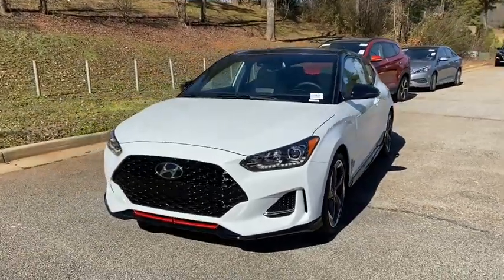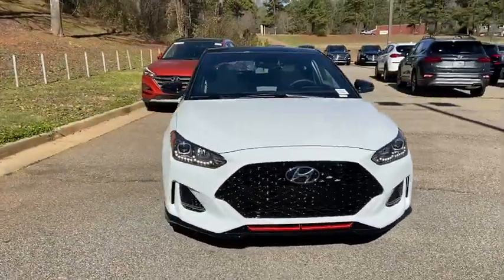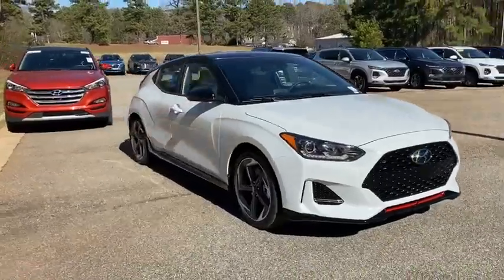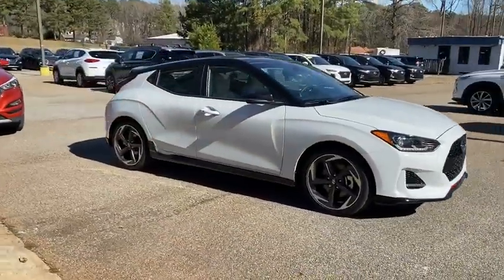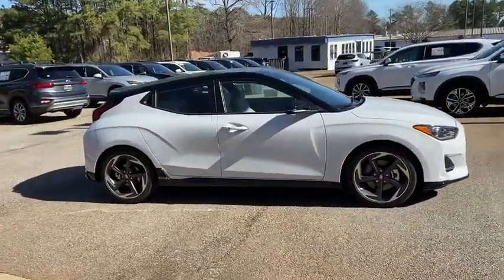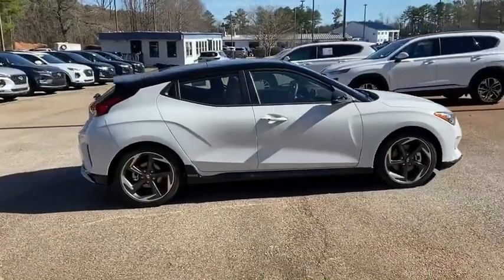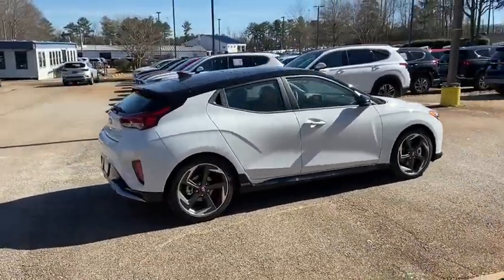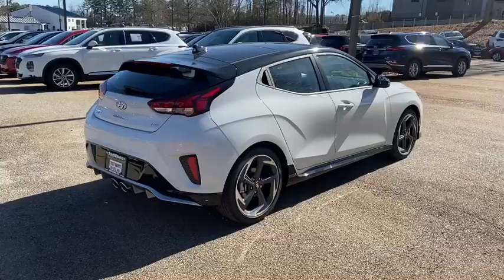2020 Hyundai Veloster Newnan, Peach Tree, Carrollton, Grantville, Palmetto, GA 2Z5477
New 2020 Hyundai Veloster available in Newnan, Georgia at  at Southtowne Hyundai Newnan. Servicing the Peach Tree, Carrollton, Grantville, Palmetto, GA area.
2020 Hyundai Veloster Turbo Ultimate - Stock#: 2Z5477 - VIN#: KMHTH6AB3LU029316

800 Bullsboro Dr.

2020 Hyundai Veloster Turbo Ultimate White 3D Hatchback FWD Shiftronic 1.6L 4-Cylinder DGI DOHCbrbrTHIS VEHICLE INCLUDES THE FOLLOWING FEATURES AND OPTIONS: Option Group 01 4-Wheel Disc Brakes 8 Speakers ABS brakes Air Conditioning AM/FM radio: SiriusXM Automatic temperature control Blind spot sensor: Blind Spot Collision Warning (BCW) warning Brake assist Bumpers: body-color Cargo Net Carpeted Floor Mats Delay-off headlights Distance pacing cruise control: Smart Cruise Control (SCC) Driver door bin Driver vanity mirror Dual front impact airbags Dual front side impact airbags Electronic Stability Control Emergency communication system Exterior Parking Camera Rear Four wheel independent suspension Front anti-roll bar Front Bucket Seats Front Center Armrest Front reading lights Fully automatic headlights Heads-Up Display Heated door mirrors Heated Front Bucket Seats Heated front seats Illuminated entry Leather Seat Trim Leather Shift Knob Leather steering wheel Low tire pressure warning Navigation System Occupant sensing airbag Outside temperature display Overhead airbag Overhead console Panic alarm Passenger door bin Passenger vanity mirror Power door mirrors Power moonroof Power steering Power windows Premium audio system: Infinity Radio: AM/FM/SiriusXM 8 Navigation Display Audio Rain sensing wipers Rear anti-roll bar Rear Bumper Applique Rear window defroster Rear window wiper Remote keyless entry Security system Speed control Speed-sensing steering Split folding rear seat Spoiler Steering wheel mounted audio controls Tachometer Telescoping steering wheel Tilt steering wheel Traction control Trip computer Turn signal indicator mirrors Variably intermittent wipers Wheel Locks and Wheels: 18 x 7.5J Alloy (C-Type).brWe offer market based pricing so please call or Bram @ to check on the availability of this vehicle. We will buy your vehicle even if you do not buy ours. Open 7 Days a Week to Serve you. 9-8pm M-F 9-7pm SAT SUN. 1-5pm. SouthTowne is a family owned and operated full-service dealer serving the communities of Newnan Peachtree City Carrollton Griffin LaGrange Columbus Union City Morrow Riverdale Fayetteville and the rest of Greater Atlanta for more than 25 years. We are 100% committed to ensuring this will be the most pleasant car-buying and ownership experience youve encountered. We look forward to the opportunity to earn your business.brAwards:br  * 2020 KBB.com 10 Coolest New Cars Under $20000 Price does not include tax tag or title fees. Dealer retains all rebates. Not compatible with special APR. Price does includes: $1500 - Retail Bonus Cash. Exp. 03/31/2020 $500 - HMF Standard Rate Bonus Cash . Exp. 03/31/2020